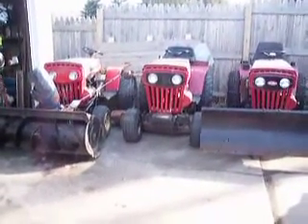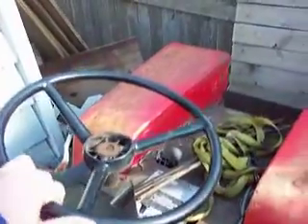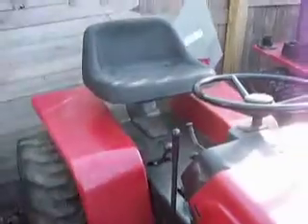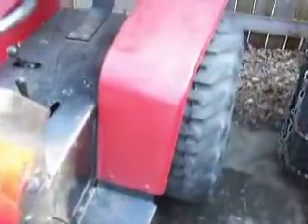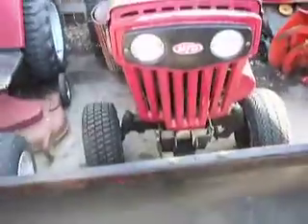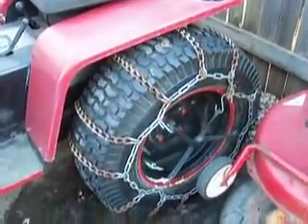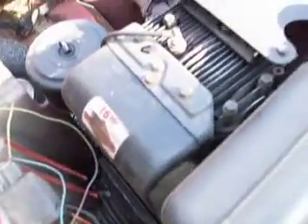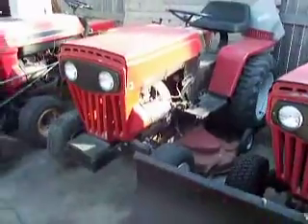MTD 990 Farm King garden tractor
My 3 MTD Farm kings garden tractors. All three have 16 hp cast iron Briggs with 42" decks. Two have 3point hitches, one snow blower, and one 54" snow blade. One is in bad shape but very complete and shouldn't be hard to fix up. Still looking for a tiller for one.These things are tanks!